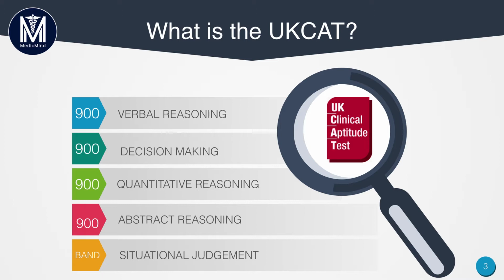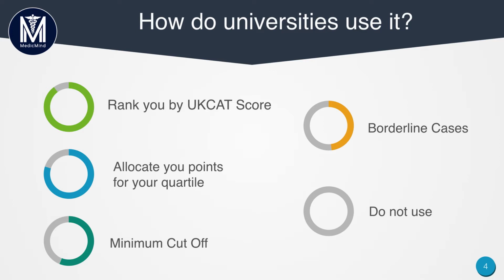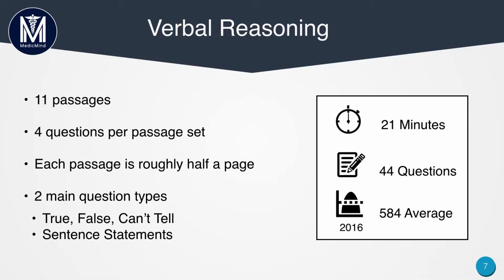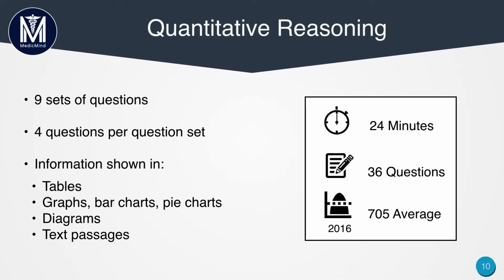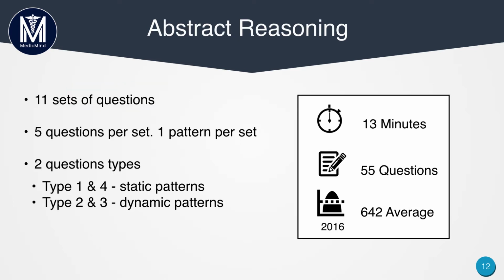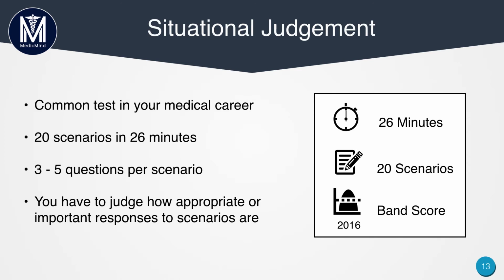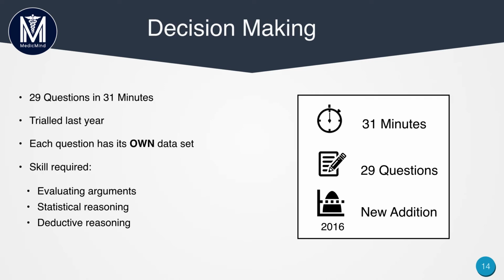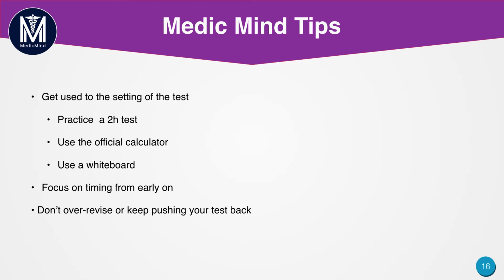What is the UCAT (UKCAT)? | Medic Mind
This video will go through some tips on the UCAT (UKCAT)!